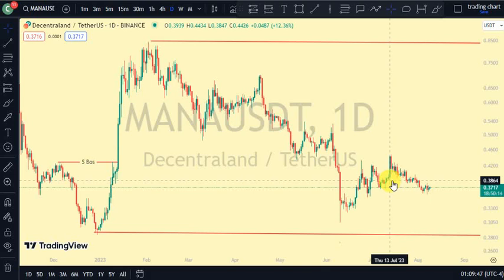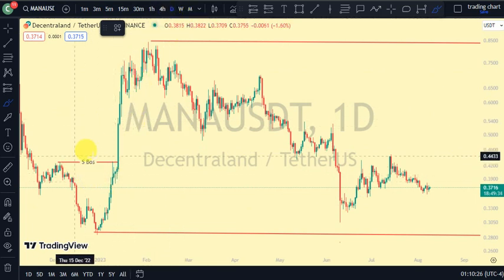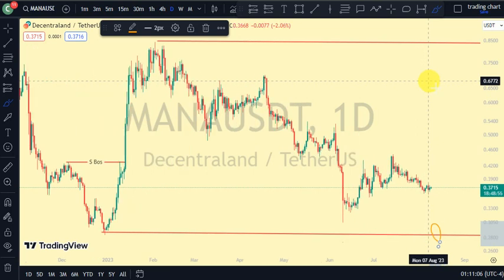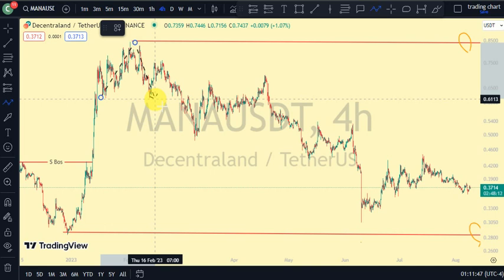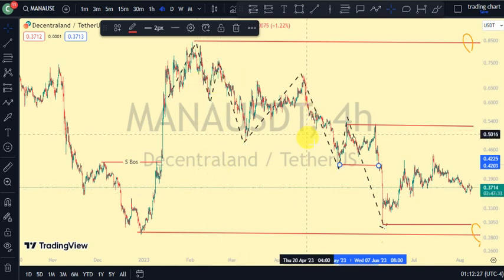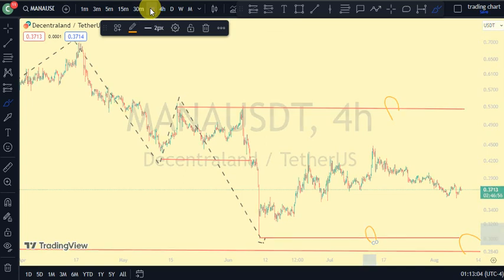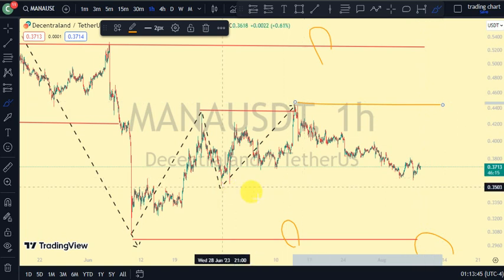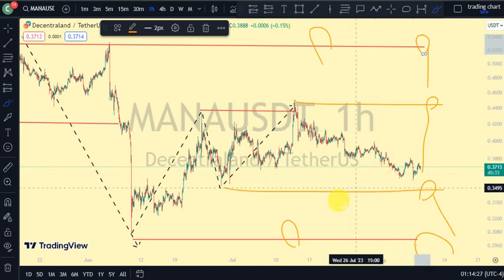Decentraland (MANA) Market Structure Update: Current Position and Next Huge Move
Decentraland (MANA) defines itself as a virtual reality platform powered by the Ethereum blockchain that allows users to create, experience, and monetize content and applications.

In this virtual world, users purchase plots of land that they can later navigate, build upon and monetize.

Decentraland was launched following a $24 million initial coin offering (ICO) that was conducted in 2017. The virtual world launched its closed beta in 2019 and opened to the public in February 2020. Since then, users have created a wide range of experiences on their parcels of LAND, including interactive games, sprawling 3D scenes and a variety of other interactive experiences.

Decentraland uses two tokens: MANA and LAND. MANA is an ERC-20 token that must be burned to acquire non-fungible ERC-721 LAND tokens. MANA tokens can also be used to pay for a range of avatars, wearables, names, and more on the Decentraland marketplace.

Decentraland (MANA) is a decentralized virtual world platform with software based on the Ethereum blockchain, where users create, test and monetize content. In short: users buy virtual plots of land as NFTs with MANA tokens on the Decentraland platform. Progress in the game depends only on players themselves, their efforts and their imagination.

The digital platform is completely owned by its users. Within the Decentraland metaverse, participants can explore the virtual world, purchase plots of land that can be monetized, create works of art, own non-fungible tokens (NFTs), and take part in a decentralized autonomous organization of the platform Decentraland DAO. Due to the DAO, the community influences the development vector of the project.

In addition, users have access to interactive applications, in-world payments and peer-to-peer communication. The 3D world resonates with many participants as Decentraland has many applications, both entertainment for gamers and business for investors.

Two types of tokens called MANA and LAND govern operations in Decentraland. They also allow users to interact with the platform.

MANA is the official currency of Decentraland. It’s an ERC-20 standard token that powers the Decentraland platform. With MANA, users can purchase plots of LAND, as well as pay for in-game items and services.

MANA gives its holders the right to vote in Decentraland DAO. MANA can be purchased on a cryptocurrency exchange or by selling collectibles on Decentraland Marketplace. The owner of tokens converts them to wrapped MANA, or wMANA, and then commits them to the DAO. One wMANA equals one vote. MANA can be exchanged for fiat currency and other digital assets.

As for LAND, it’s a non-fungible token (NFT) based on Ethereum (ETH). It is used to track ownership of land parcels aka digital real estate. Like MANA, LAND is part of the protocol and confers voting rights, but LAND does not need to be fixed in the DAO. One LAND is equal to two thousand votes.

Players choose what to do with their land. Owners store tokens in crypto wallets and buy necessities with MANA tokens on the Decentraland Marketplace. Moreover, on the marketplace, participants can manage or exchange LAND tokens (priced in MANA). Holders use the marketplace to transact or transfer in-game items. All transactions are conducted, regulated and registered via the Ethereum blockchain.

Decentraland combines an online gaming space and blockchain technology. All control over the rules is given to the players, and token holders vote on in-game and organizational policies. The original goal was to form a decentralized virtual reality, but in practice, Decentraland has turned into a massive NFT market.

A special role in Decentraland is assigned to NFTs, such as collectibles, virtual equipment and real estate (LAND). However, for new players who want to join the universe and seize NFTs, the entry barrier will be high.

The Decentraland protocol is built on three levels using Ethereum smart contracts. On the consensus layer, the ownership of LAND is tracked and managed. The land content layer displays the content of the Decentraland virtual world. Finally, on the real-time layer, participants interact with each other.

The platform was co-founded by two blockchain experts, Ari Meilich and Esteban Ordano, in 2015. Officially it was launched a year later and became available only in February 2020, gradually turning from a 2D experiment into a full-fledged 3D world.